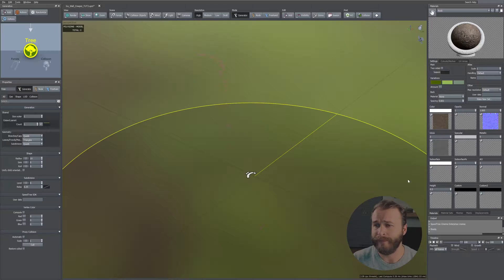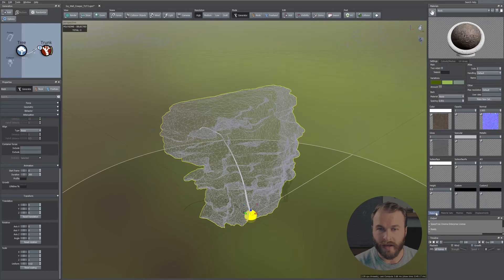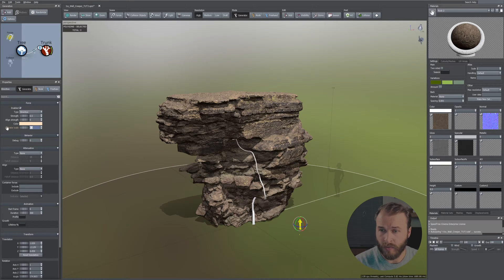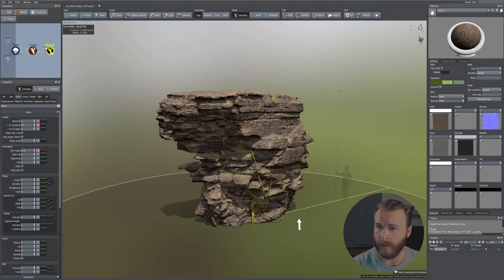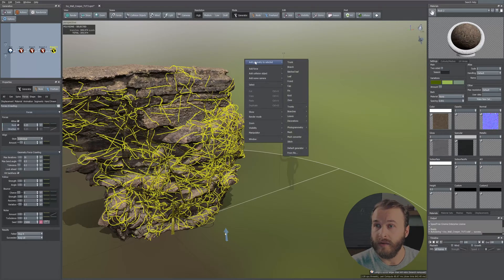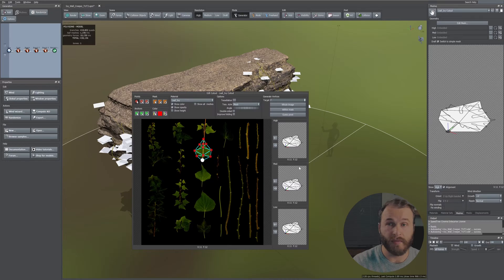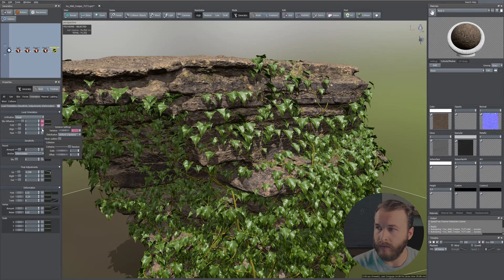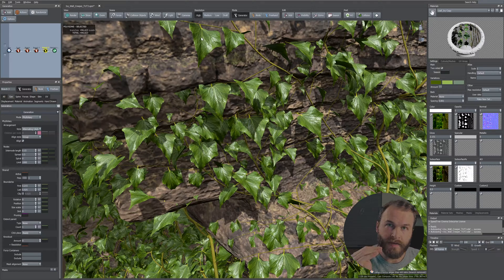Speedtree Tutorial - Easy Way to Make Realistic Ivy in 15 mins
This will be a short 15 min tutorial about creating a realistic Ivy in SpeedTree 9  utilizing there new mesh force algorithm :)  to cover about anything you can think of :)

Timecodes
0:00 - Intro
0:25 - Adding Mesh For Ivy to Grow on
1:20 - Adding Trunk Plus Mesh Force
4:43 - Creating The First Branch Layer
6:29 - Creating The Second Branch Layer
7:49 - Creating  The Third Branch Layer
9:06 - Adding Leaves
13:13 - Leaves Variation
14:50 - Outro